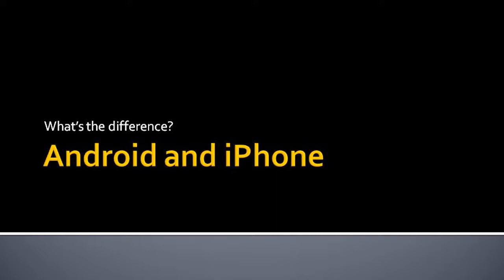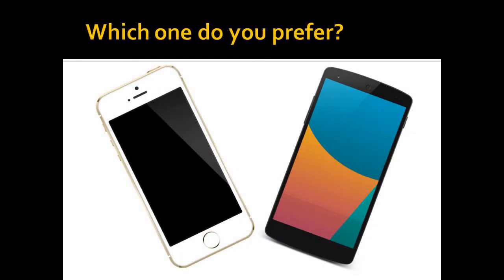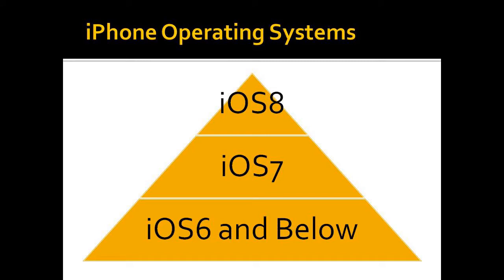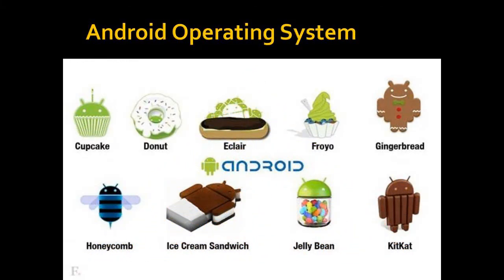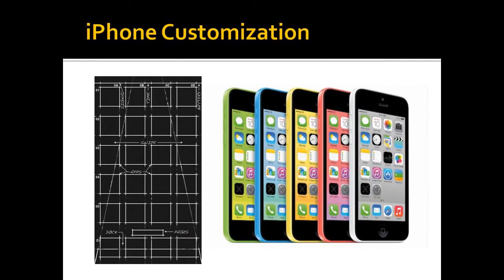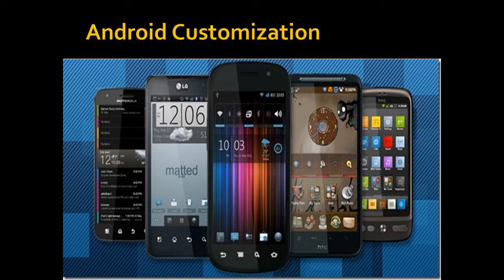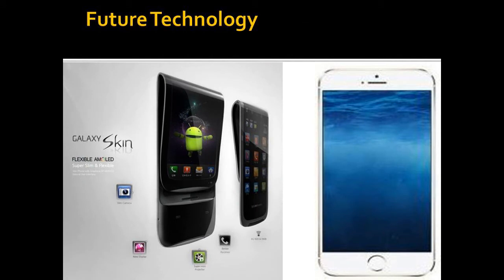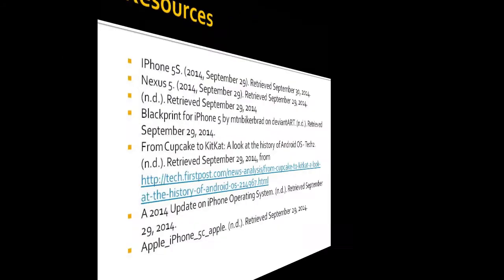Android and iPhone